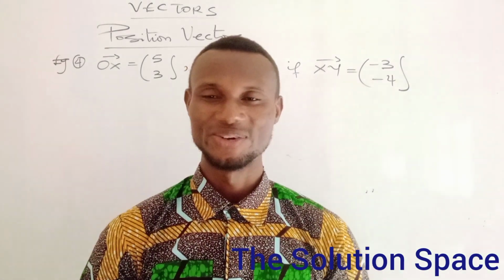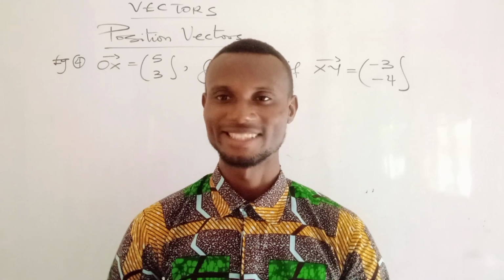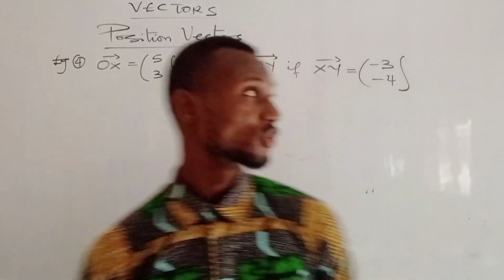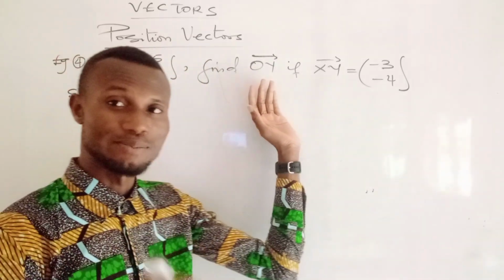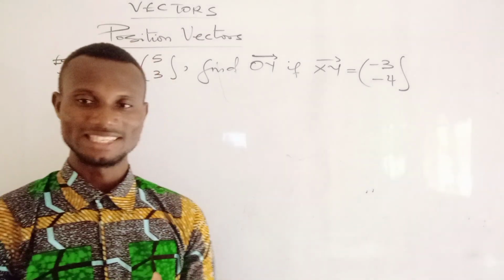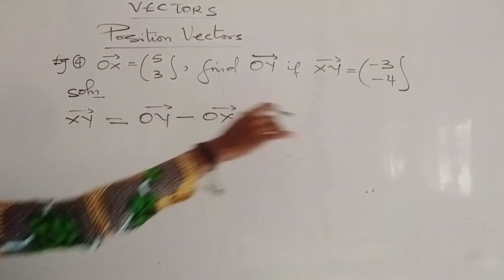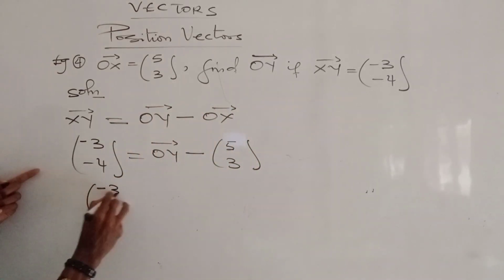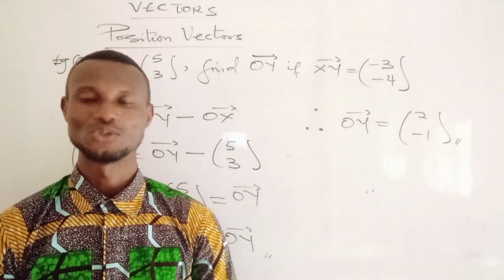VECTORS [Position Vectors]